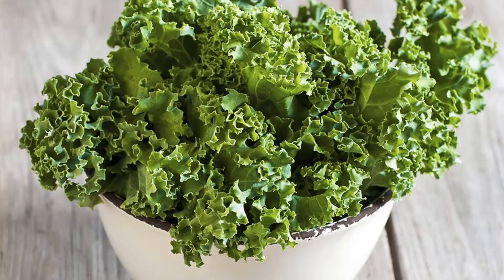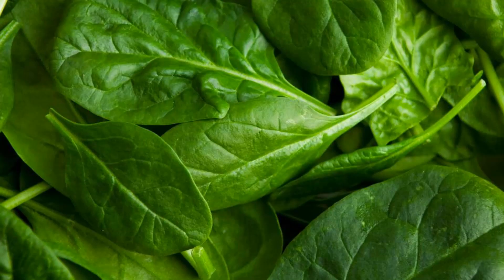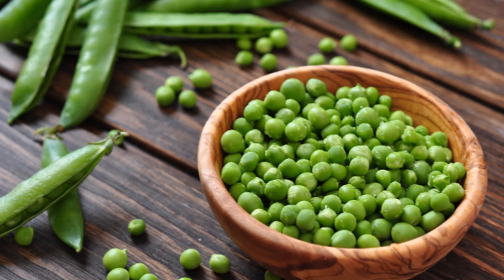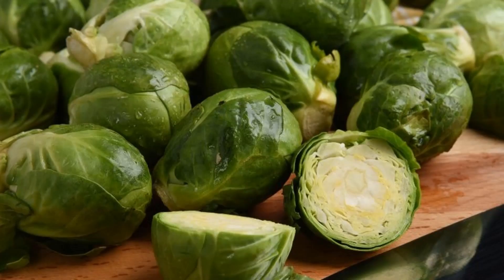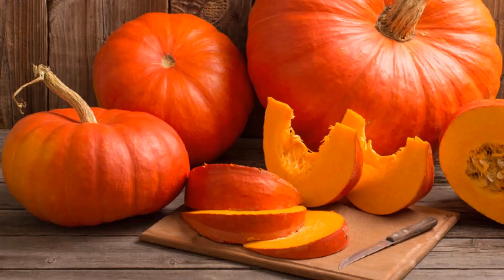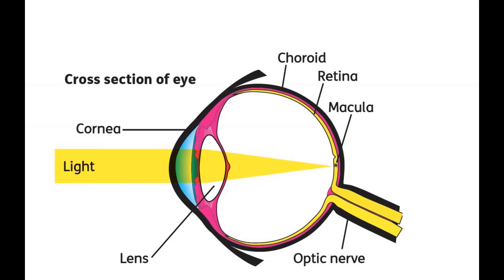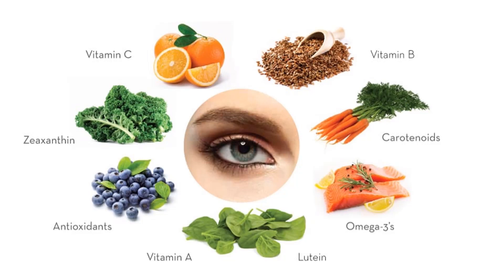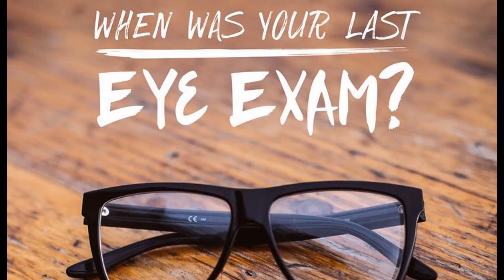Foods that are High in Lutein (Vegan Plant-Based Sources)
Today, I'm going to be telling you 12 foods that are high in lutein, these are from plant based sources.

Products I Personally use and Recommend:

ACID REFLUX, DIGESTION
Digestive Enzymes
Betaine Hcl
Braggs Apple Cider Vinegar

EYES,
Eye Complex
Eye Complex 2

SKIN,
Hyaluronic Acid
Antioxidant Formula